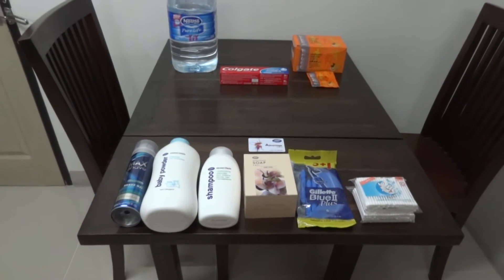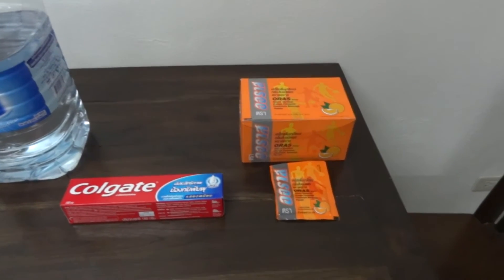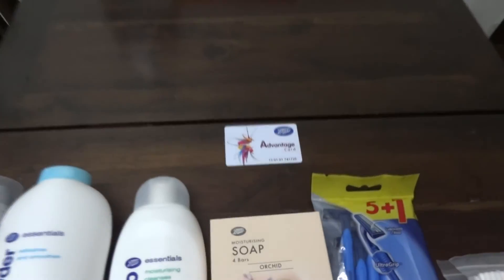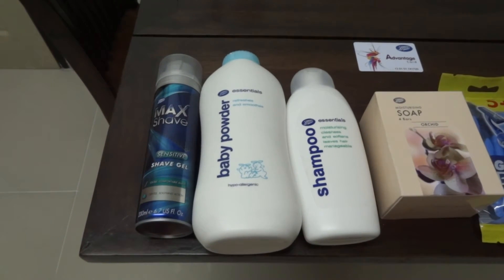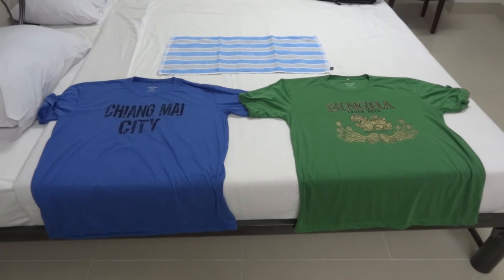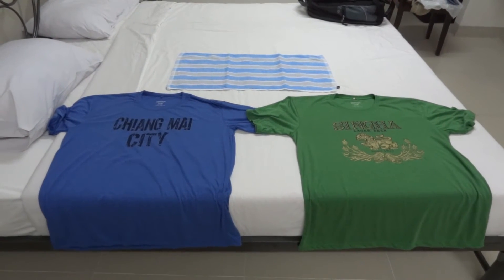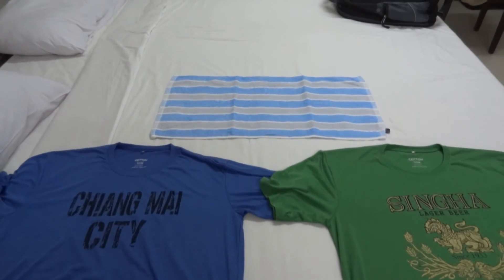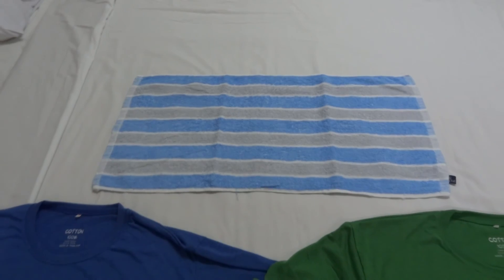Thailand - Shopping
A few of the things I have bought so far in Chiang Mai, Thailand, July 28, 2014.

Video taken using a Sony DSC-HX9V camera set to Movie Format 1080 AVCHD and Movie Quality PS. Video editing was done using Sony Movie Studio Platinum Suite 12 in Widescreen 1920 x 1080p.

Samsung ATIV Book 9 Plus (i7),
Windows 8.1 (64-bit),
Sony ACID Music Studio 9,
Sony Movie Studio Platinum Suite 12
Sony DSC-HX9V Camera
Sony Sound Forge 10
Audacity 2.0.5,
Olympus LS-7
Pivothead Durango